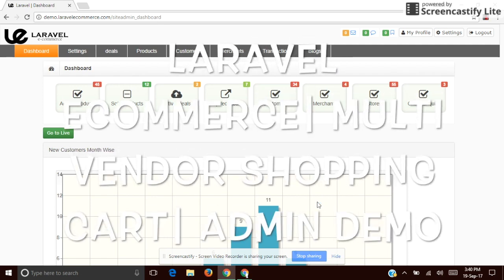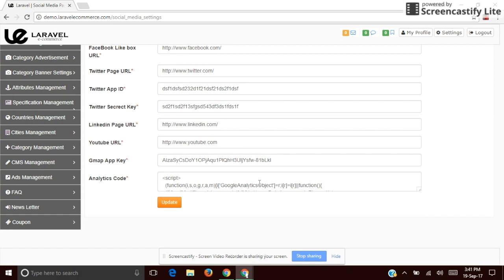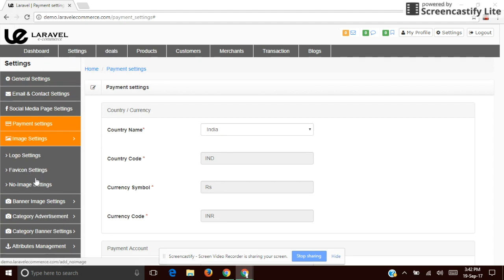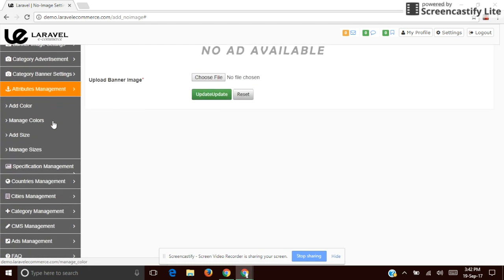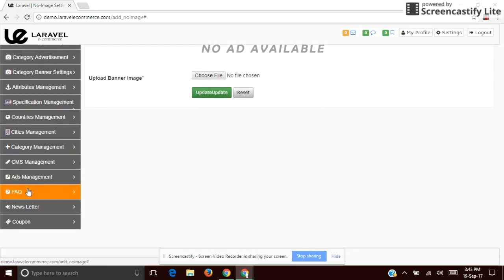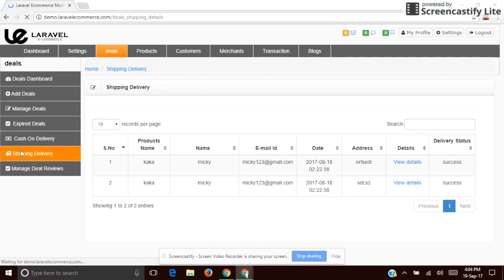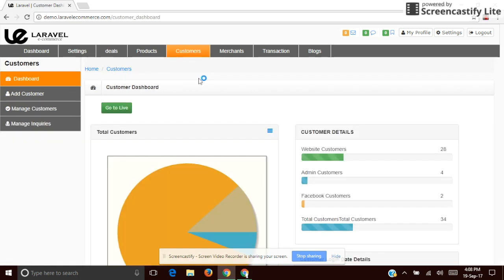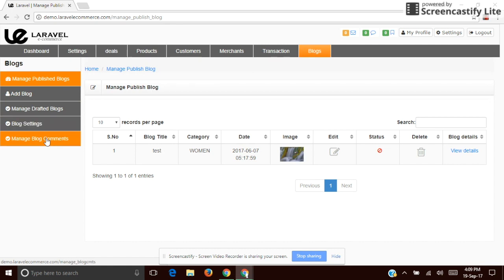LARAVEL ECOMMERCE| MULTI VENDOR MARKETPLACE SCRIPT|ADMIN DEMO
***NOTE- UPDATED VERSION IS AVAILABLE IN DEMO.***
Nowadays starting an ecommerce website is very easy. Since most of the stuff is managed through online itself, however, it is really very important to use an efficient multivendor marketplace software or script for your business. Laravel Ecommerce’s powerful multi vendor script helps you to run a successful multi-vendor marketplace. In this video you can see the entire admin panel of our script; each module is explained in a clear manner. If you are planning to setup a multi-vendor store, we’re happy to help you.
Let’s get in touch for your cup of coffee.